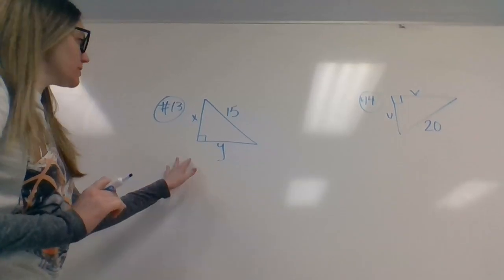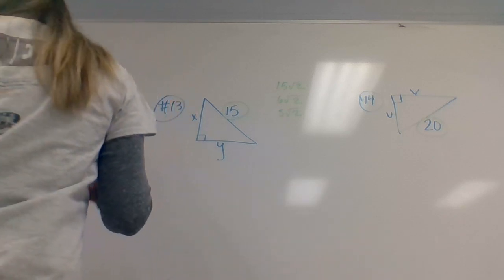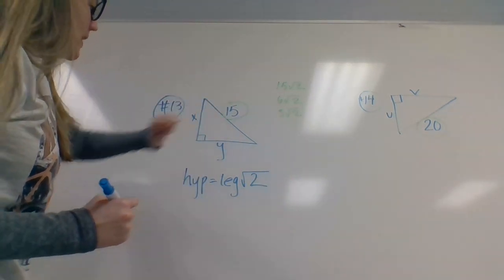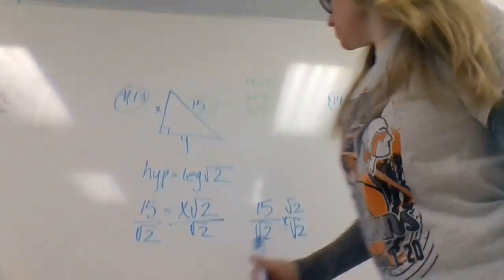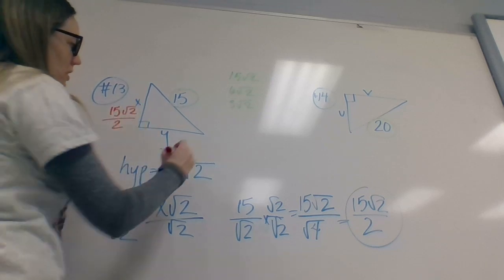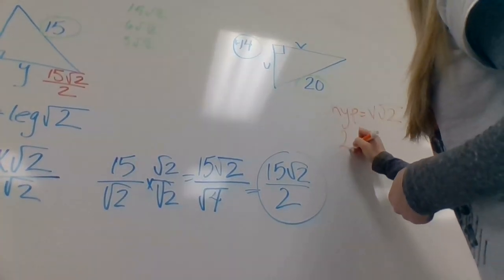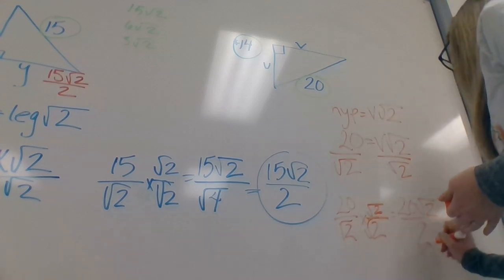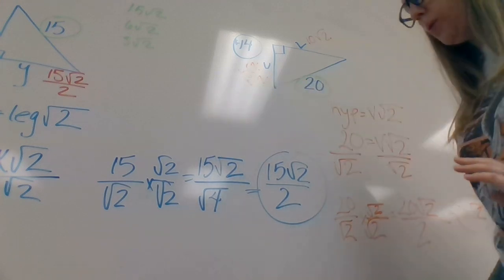10.2 Day 2- #13, 14, 15, 18, 19